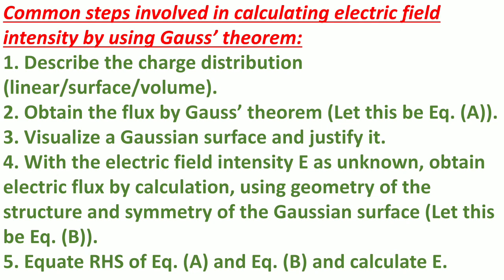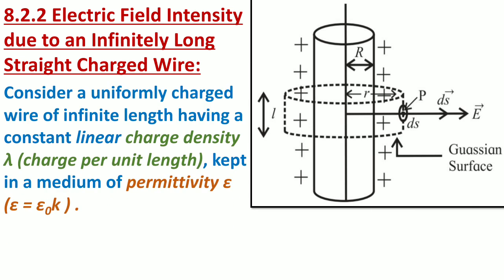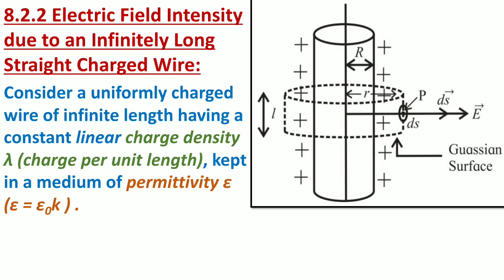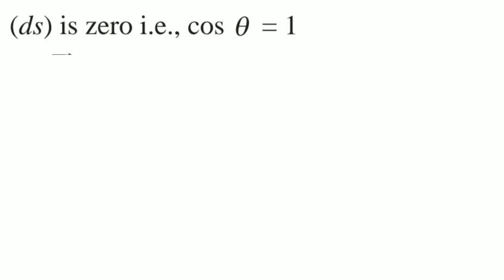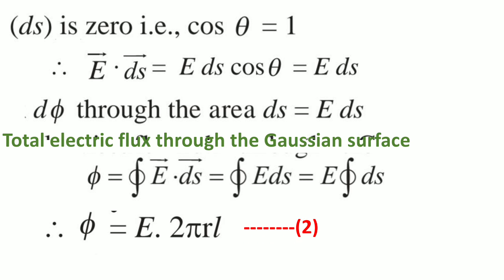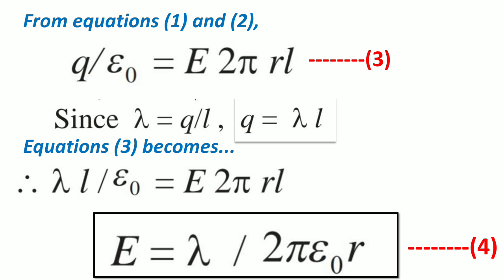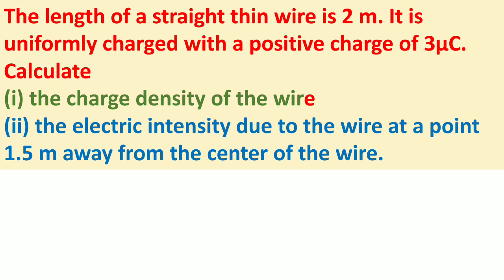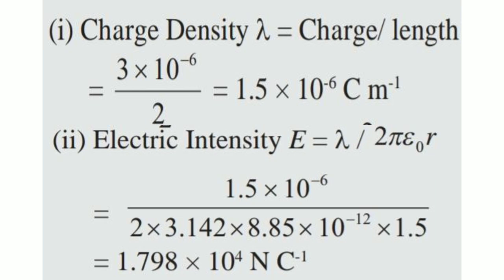XII PHYSICS CH:08#ELECTROSTATICS(PART-2)